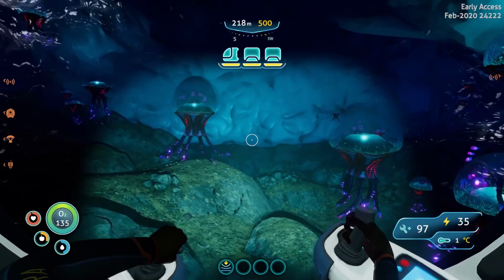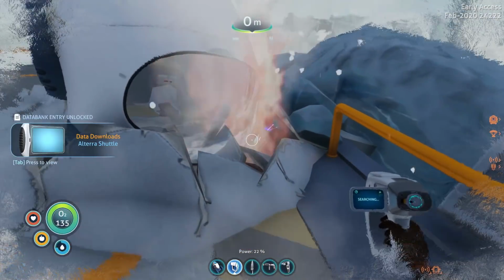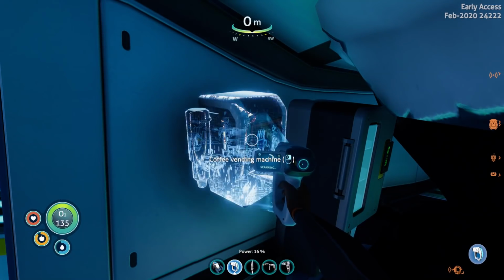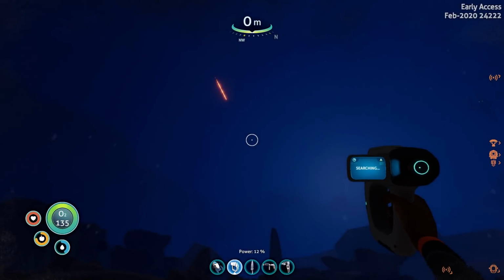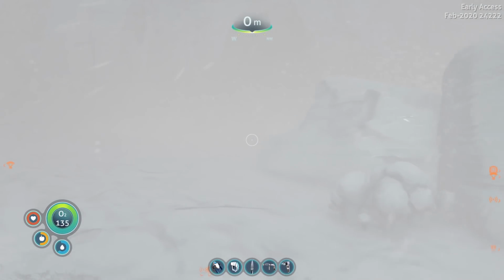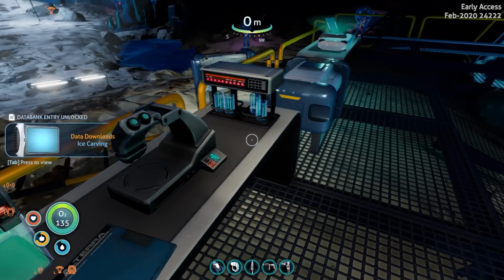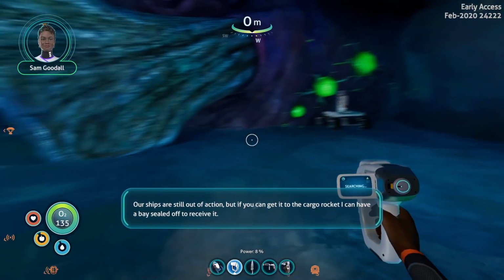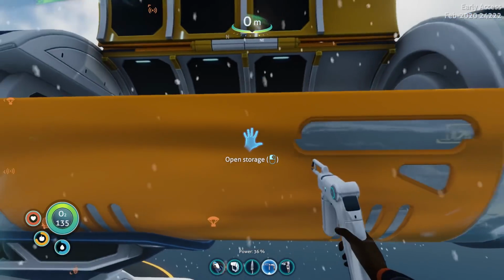Frozen Leviathan?! - Subnautica Below Zero Gameplay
Now that we have the depth module for our Seatruck in Subnautica Below Zero, we're headed for the signal from the crashed escape ship.  The frozen basin we find event has a research station set up to study a giant frozen leviathan!

Looking for great games at a great price?  for daily game sales.  Chrono.gg sells only one game each day, at a great price, with a new title daily at noon Eastern time.  Each purchase through the my link supports the channel!